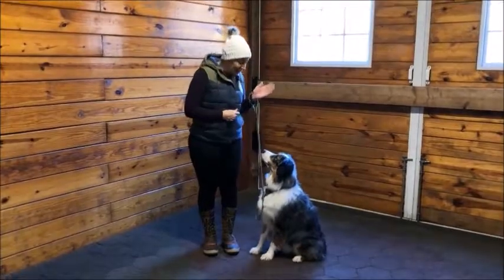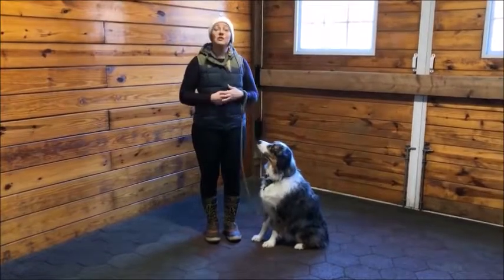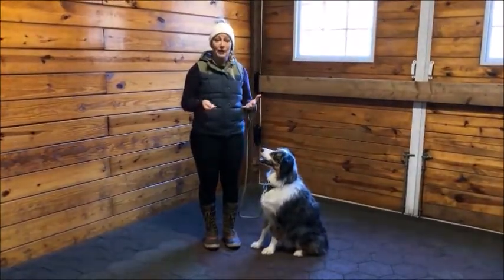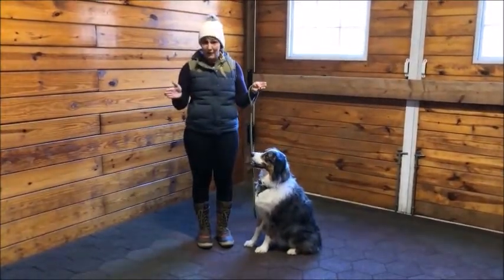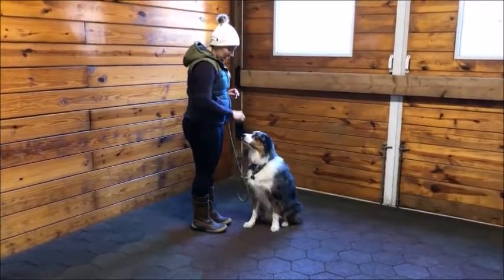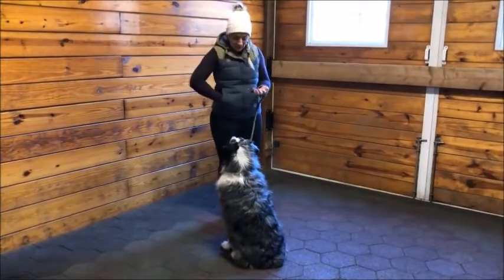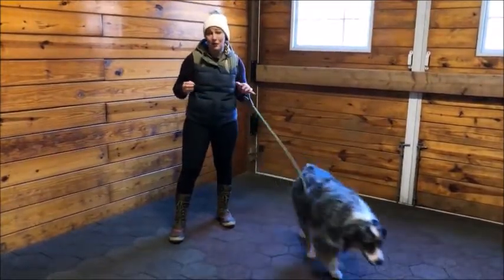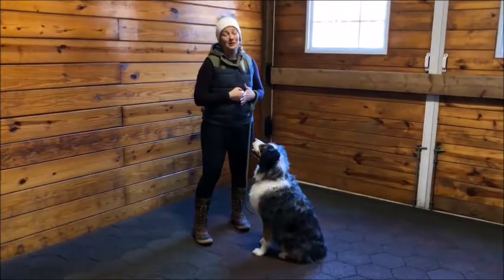Sit and Stay Week 1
So, what does it actually mean to stay? Stay simply means that a dog should remain in position until YOU tell him otherwise.  Teach your dog to stay in four easy steps. Practice step one this week and next week we will up the ante. When we’re through your pup will have a rock-solid stay!